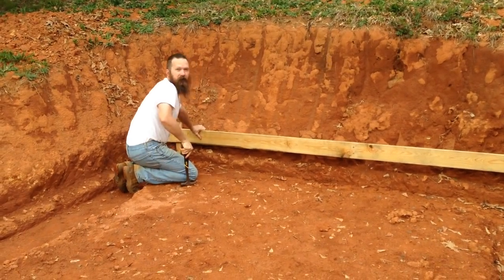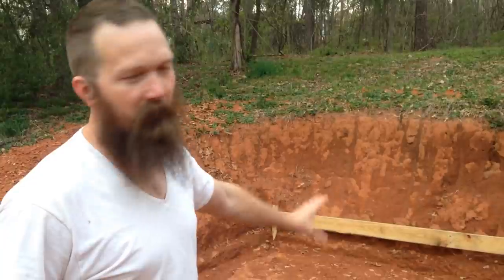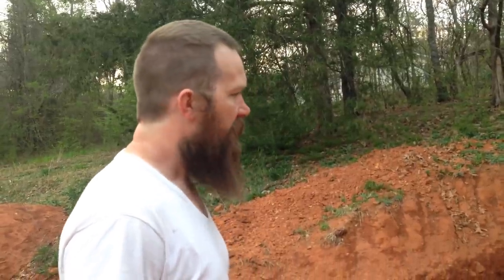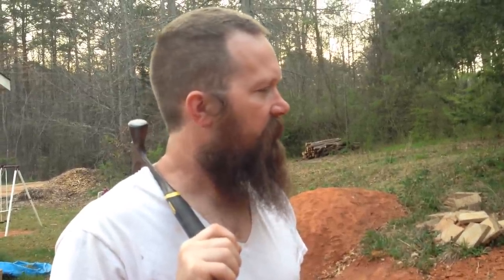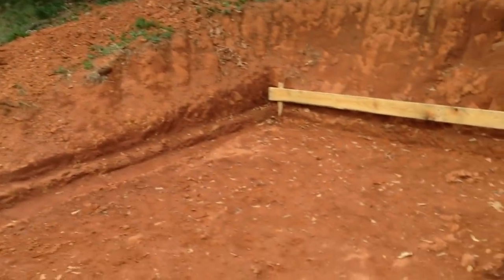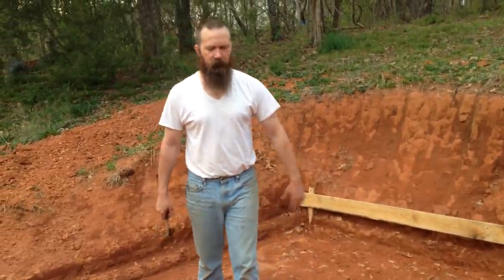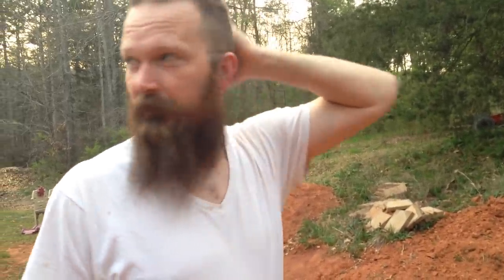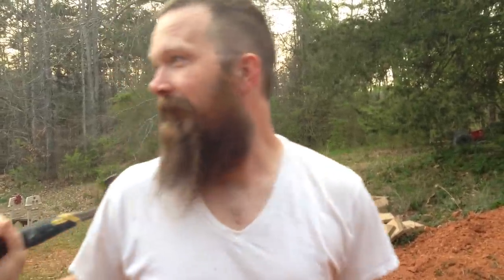Root Cellar update for Elkhound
Here you go Elkhound, a quick root cellar update.